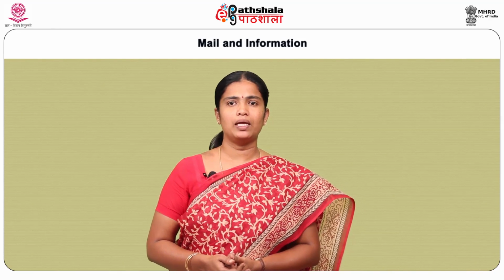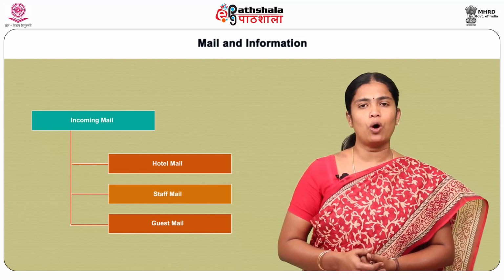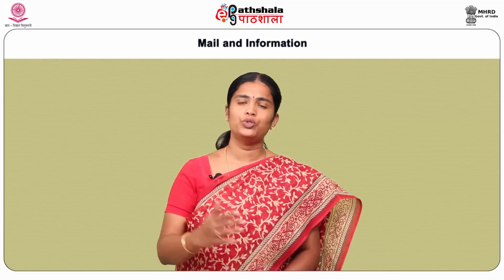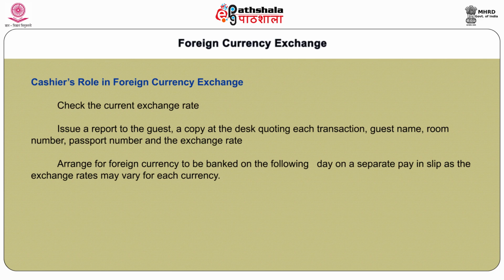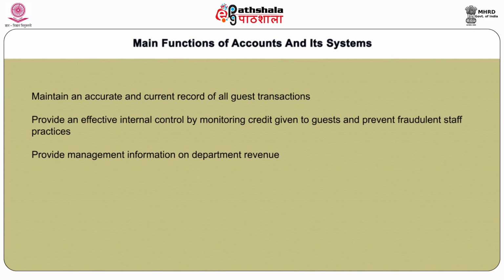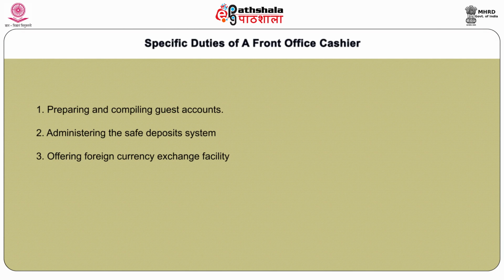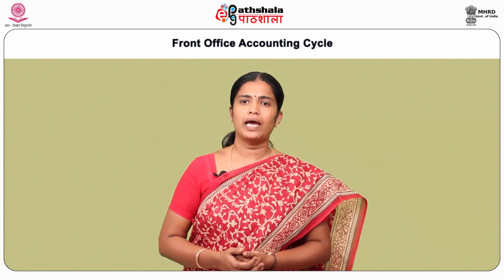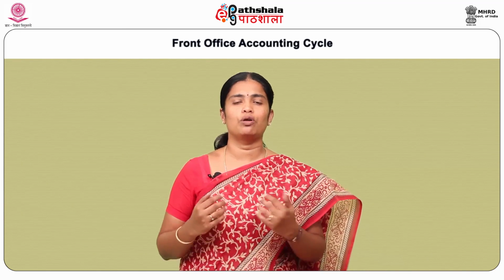Functions of front office department (HSC)